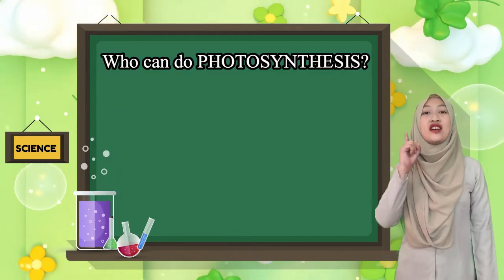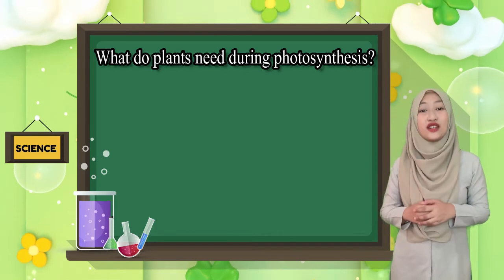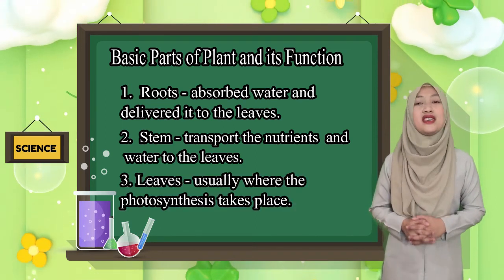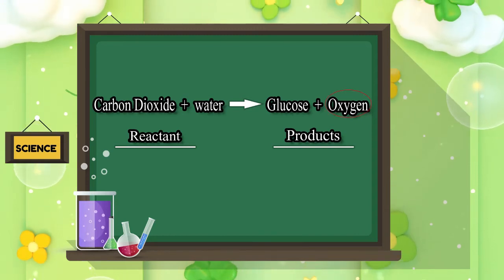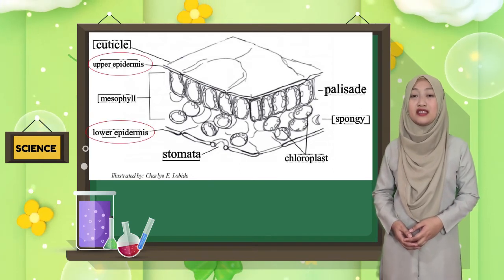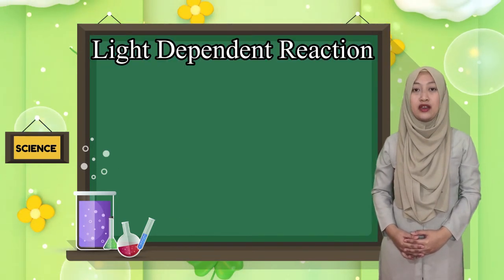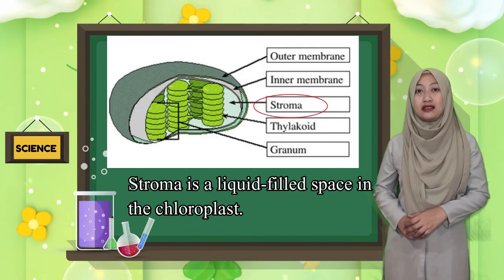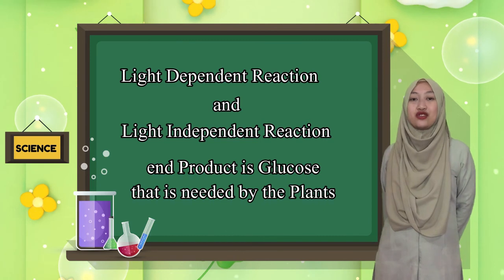Science 9 Photosynthesis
"Grade 9 | Science Subject
Topic: Photosynthesis prepared and presented by Elham Halil